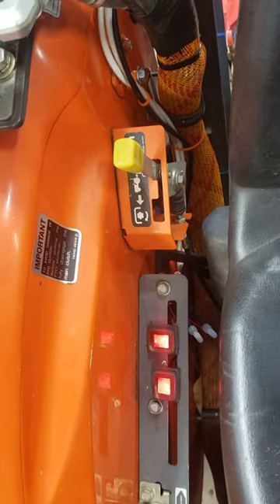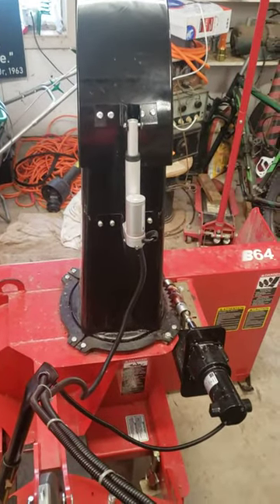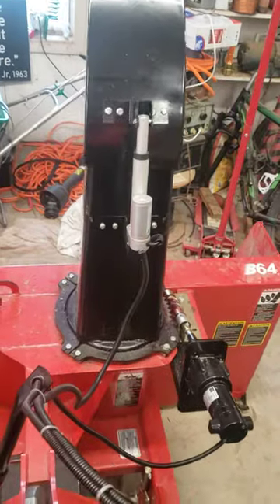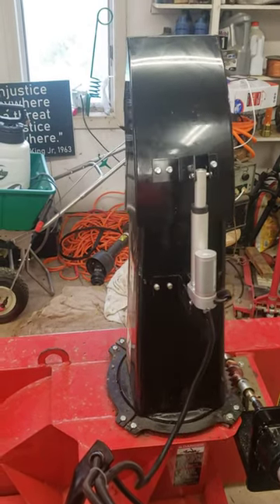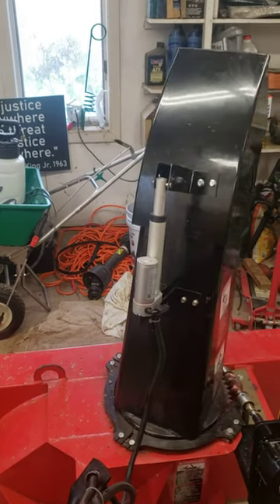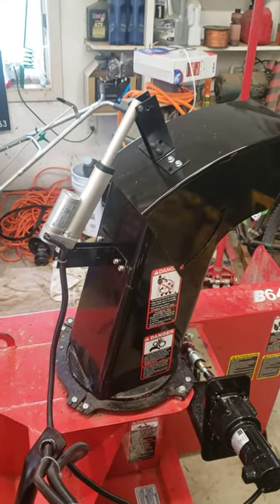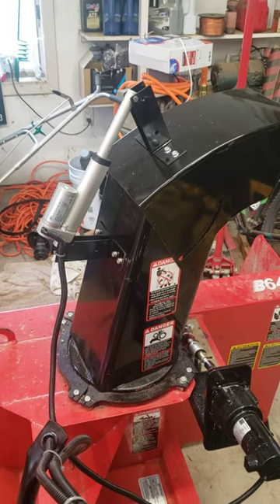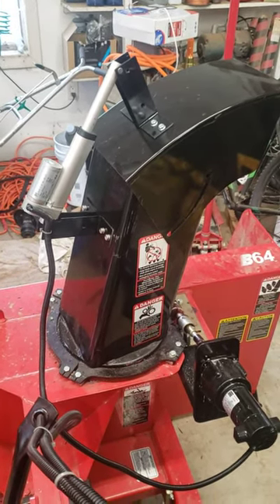snowblower automation part 2 - operating view from the seat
I added electric chute rotation and electric deflector control to my Blizzard B64 tractor snowblower. I procured the electric chute motor on Ebay and had a friend of mine weld up the mounting bracket. A universal joint was necessary to allow for any misalignment to the original shaft.
All the original parts for the manual chute control were removed and saved. I adapted to the worm gear linkage without modifying anything so it can be returned to stock condition.

For the deflector I used a 12 volt linear actuator, again found on Ebay. The mounting brackets on both sides of the actuator are 3" x 5" stainless steel from Amazon. I cut down the 3" base side to 2".

The DPDT center off switches are mounted in the unused slot next to the seat (optional draft control?).
For both devices waterproof 2 conductor connectors (ali express) are mounted to the cross angle between the ROPS (it used to hold the plastic toolbox). Plastic split loom protects the wires and gives some rigidity.

It was a fun project to do.